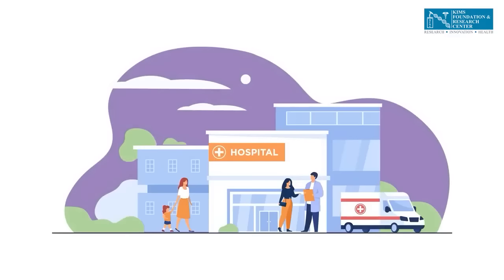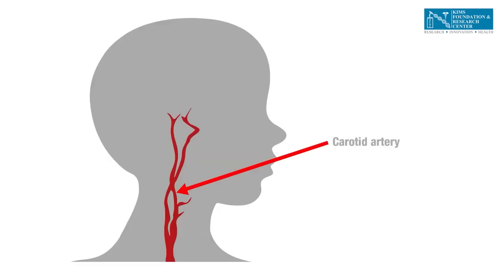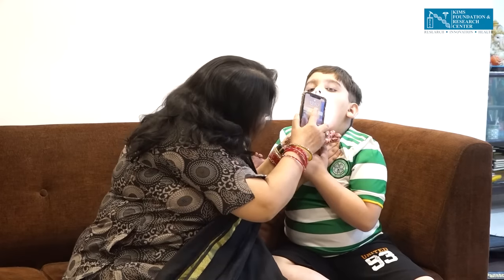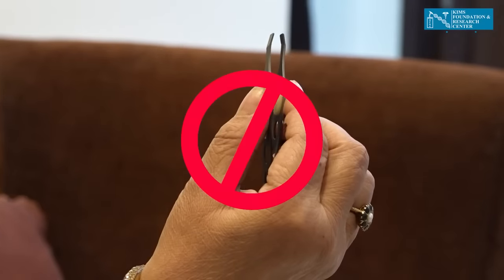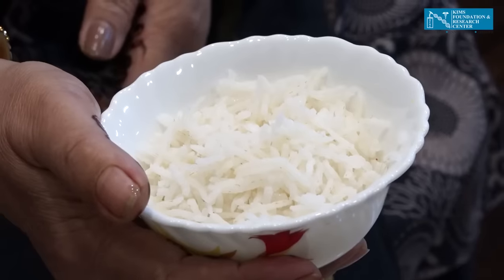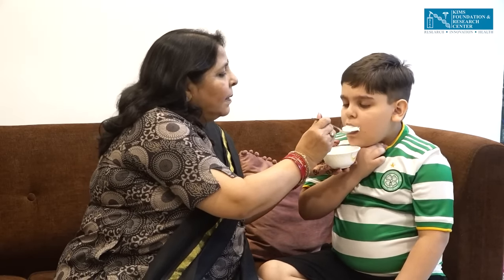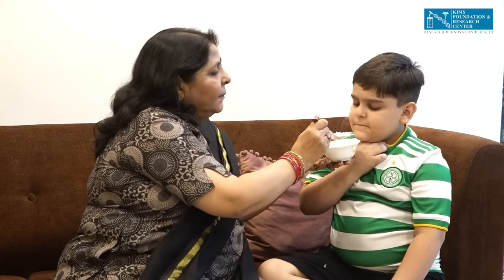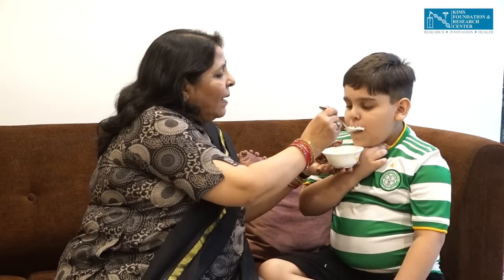First Aid for Fishbone Stuck in Throat | KIMS Hospitals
First Aid is a great way to keep your friends and family safe. Learning First Aid will enable you to recognize danger signs and make you competent in handling emergencies. This can make all the difference in the world when it comes to keeping people safe! 6 out of 10 deaths can be prevented by giving First Aid at the right time!  Watch this video to learn about First aid for Fishbone stuck in Throat.